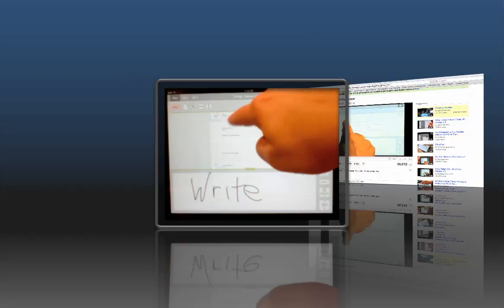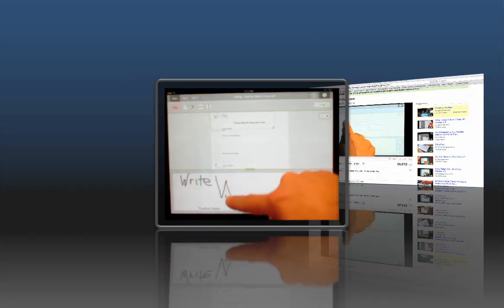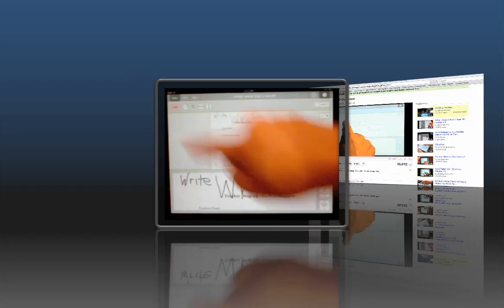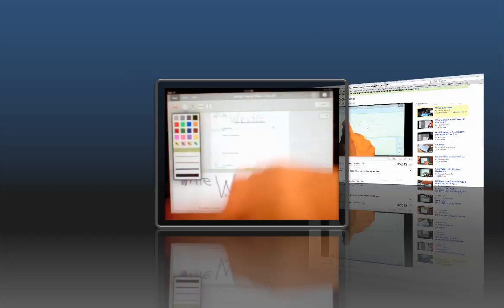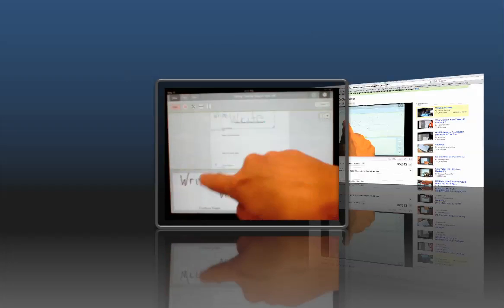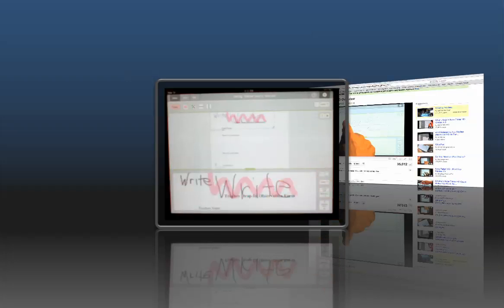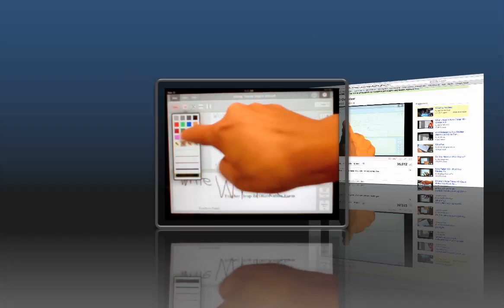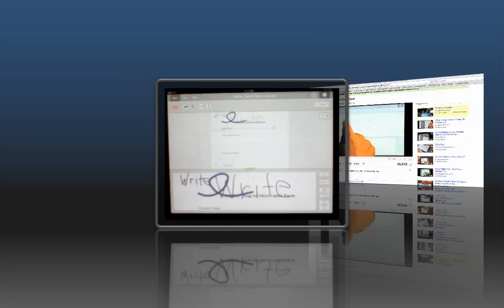dropbox to Note Taker HD